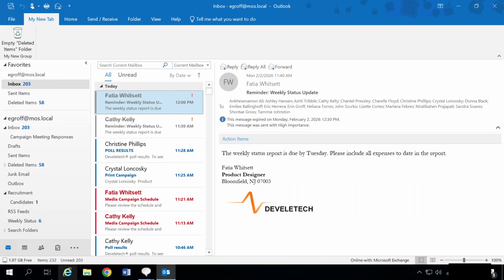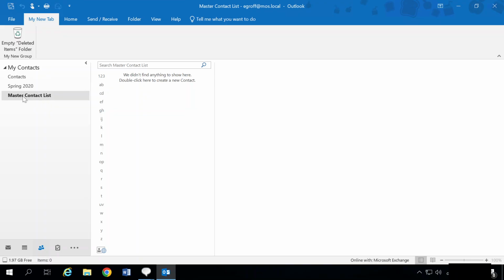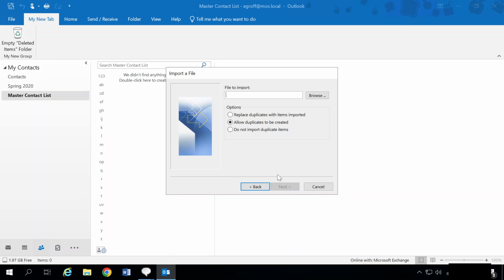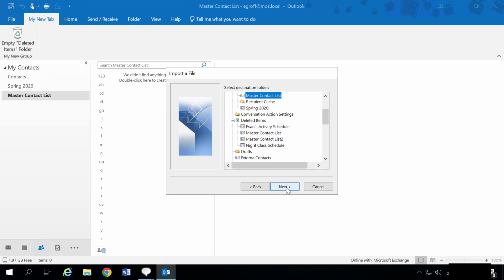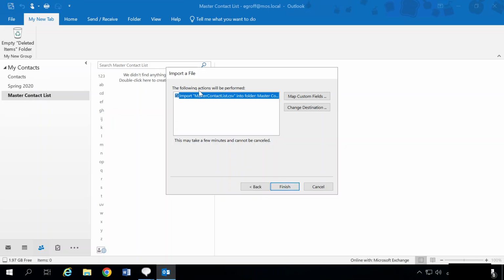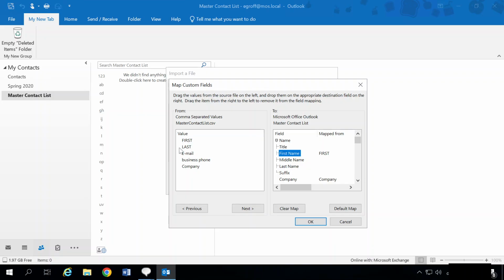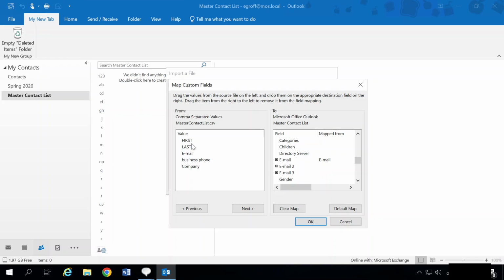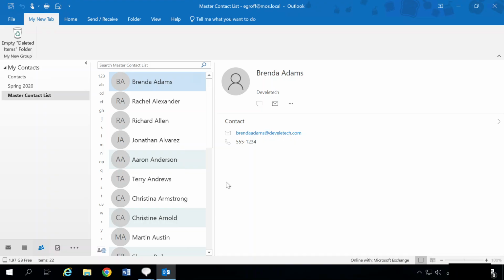OP2 Activity 6-1